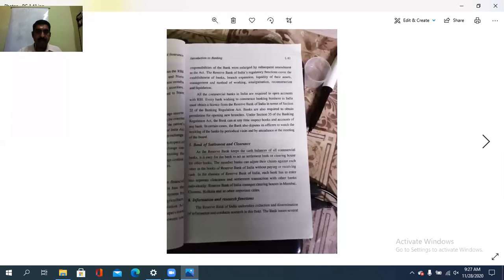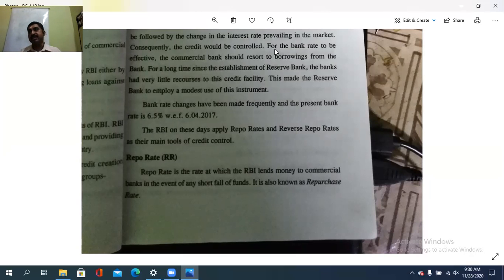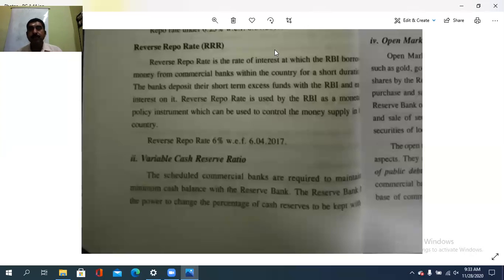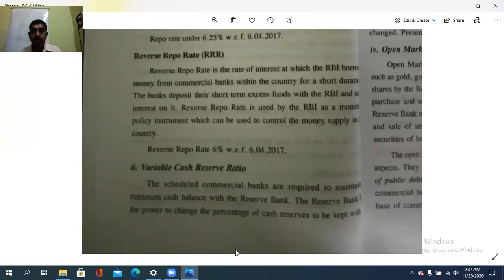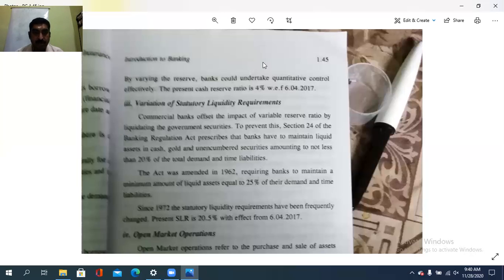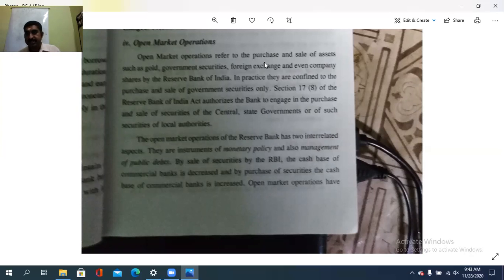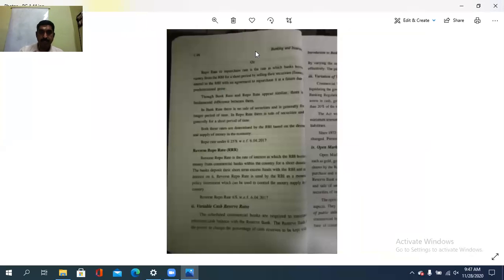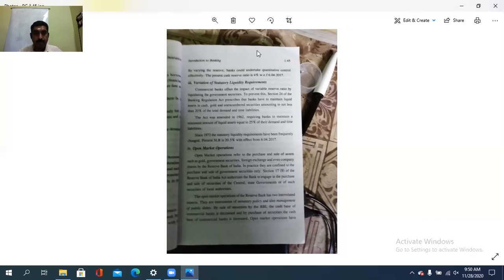BI 28 11 20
RBI - Bank Rate Policy
Repo Rate, Reverse Repo Rate
Variable Cash Reserve Ratio, Variation in Statutory Liquidity Requirements,
Open Mkt Operations